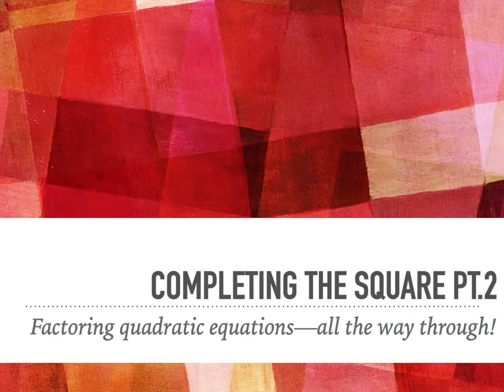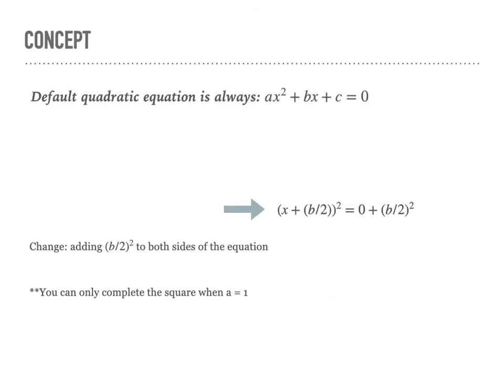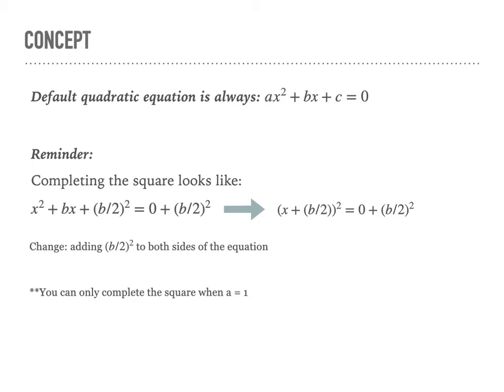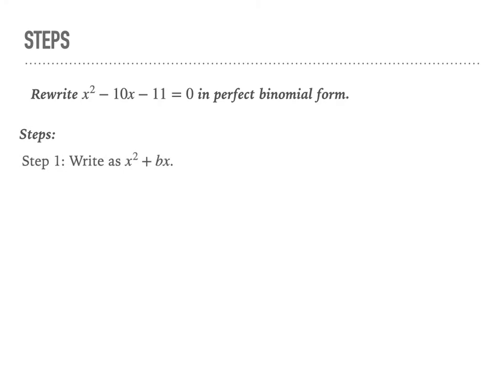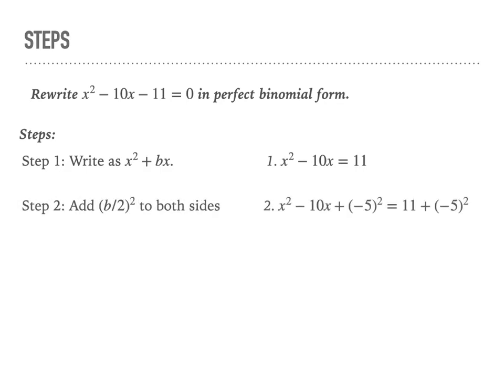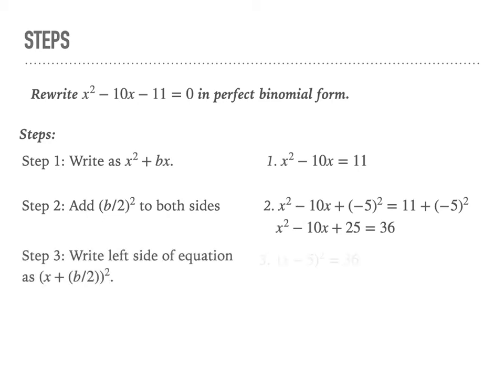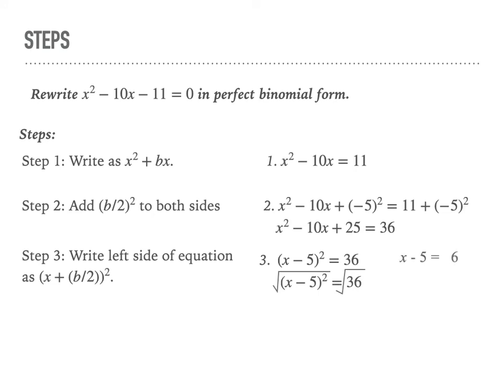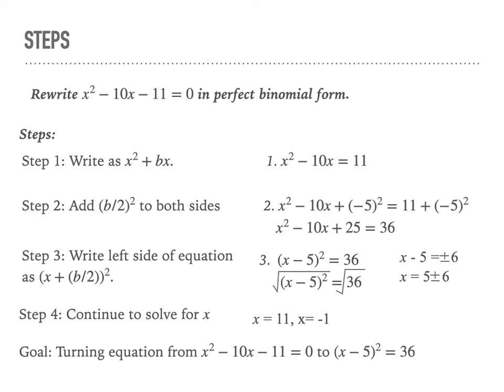Completing the Square in Quadratic Equations--Part 2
Hey everyone! This is the second part of completing the square, which is another method of factoring quadratic equations. Here is my take on it in less than 2 minutes, using the best possible techniques and no memorization! Save yourself some time and energy by only spending 2 minutes, and becoming an expert on completing the square! Thank you for your support, it means the world to me
Link to Pt 1 of Completing the Square: